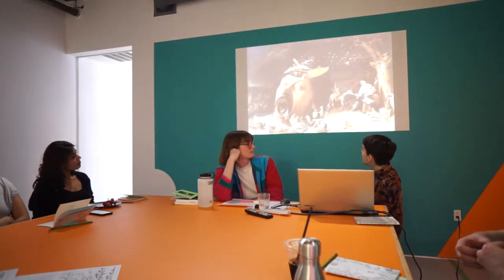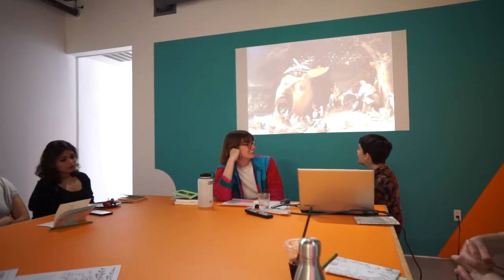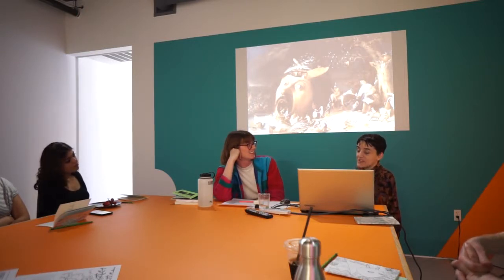Mythology Painting with Sarah Hotchkiss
October 6, 2018 2 KADIST, San Francisco
The Feminist School of Painting: Mythology Painting with Sarah Hotchkiss

Often figurative and large in size, mythological paintings take their inspiration from myths, fables, or historical legends. They are traditionally understood to be a veiled explanation for an historical event, a belief, or a phenomenon of the physical world. In this session, we will draw parallels between mythological paintings and science fiction depictions. The latter often portrays life on other planets and imagines future scientific, technological, social and environmental changes. We will invent myths, tales, and legends for these alternative universes and conceive speculative mythological paintings based on new stories, original scenarios, or our favorite movies.

Sarah Hotchkiss is a San Francisco-based artist and arts writer. She watches a lot of science fiction, which she reviews in the semi-regular publication Sci-Fi Sundays. She is the visual arts editor for KQED.